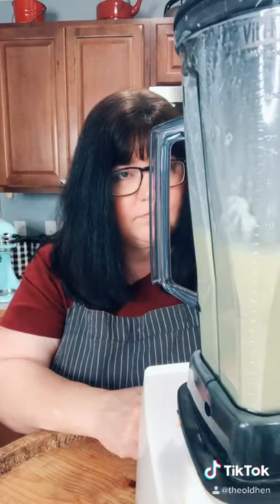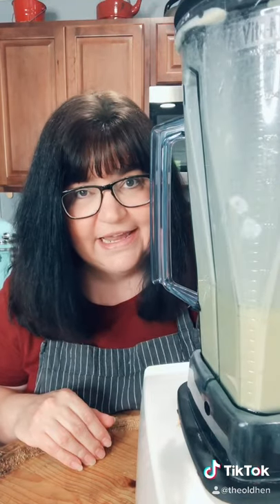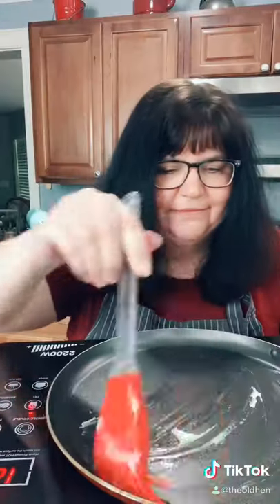How to Make Crepes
Make French crepes at home!